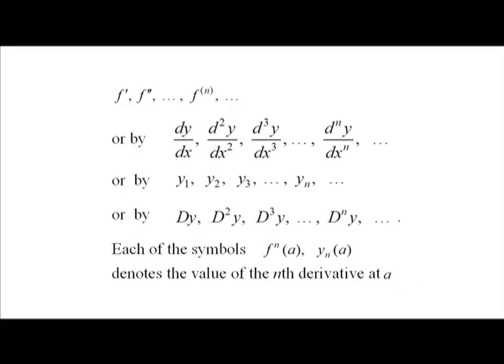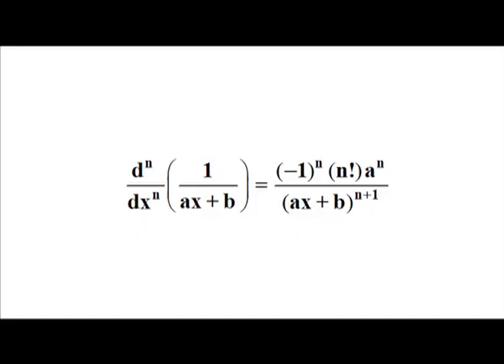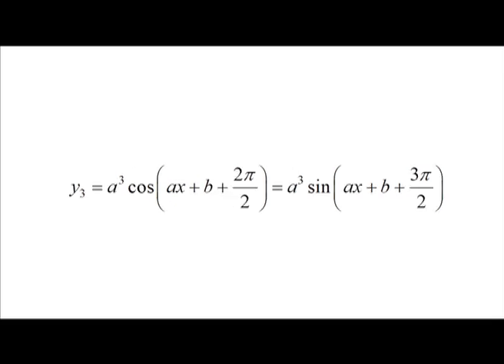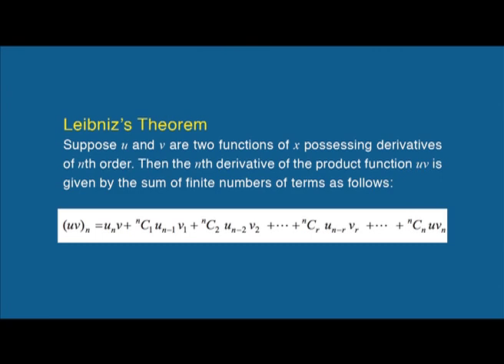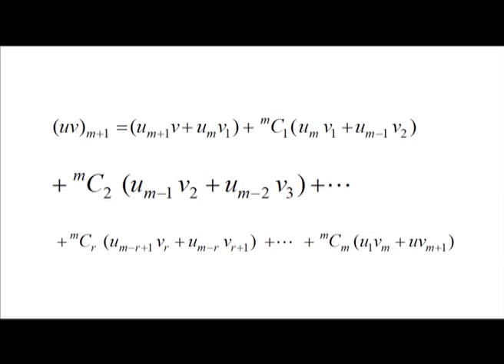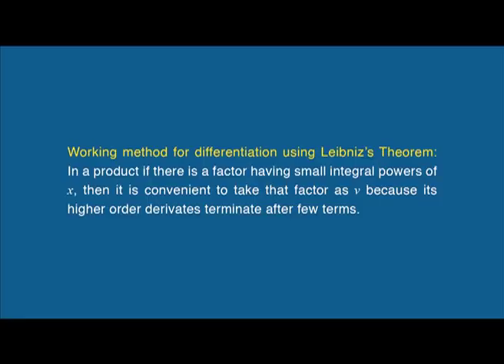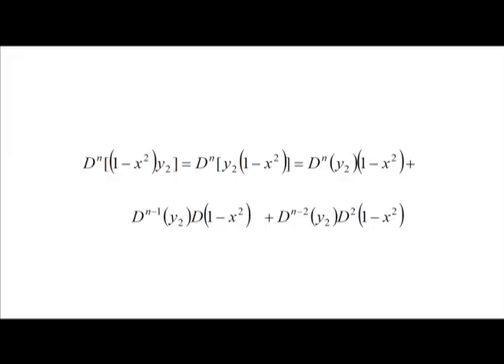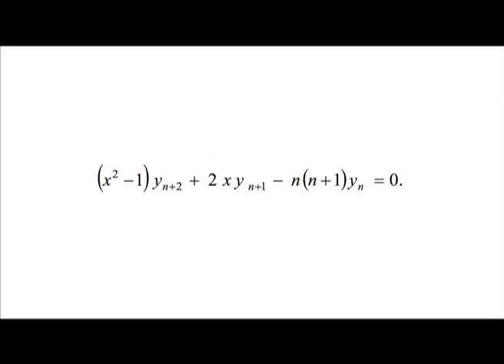SUCCESSIVE DIFFERENTIATION, THE DERIVATIVE OF STANDARD FUNCTIONS AND LEIBNIZ FORMULA